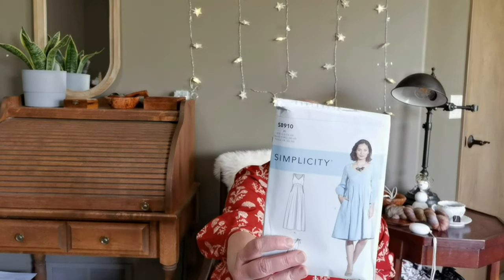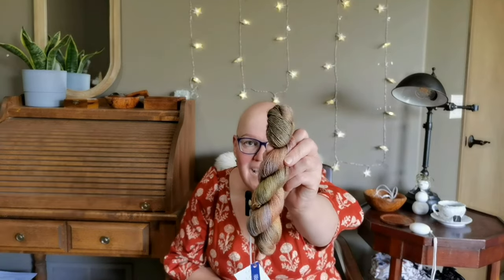What Makes me Happy and Sunday round up 3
I finished a dress, bought yarn and went on adventures. I also ponder happiness
Diana Facebook :Wooly Mammoth Yarn shop
My other Chanel
 / katinkaponders

All support will be put back into the channel.